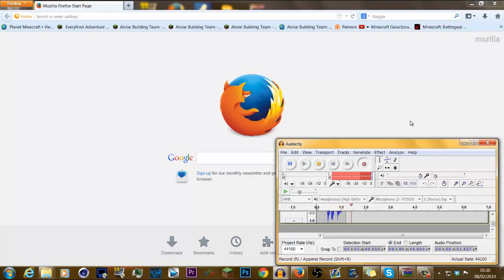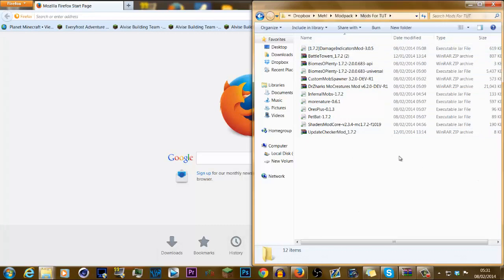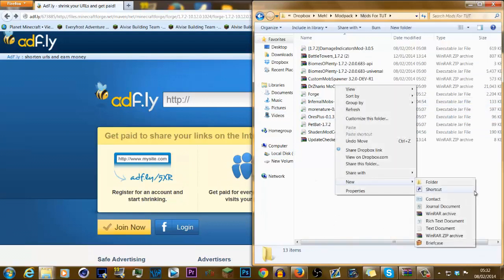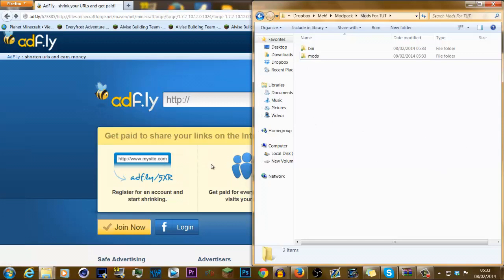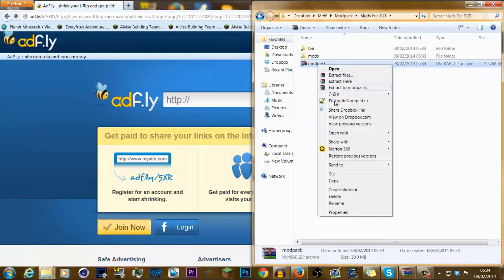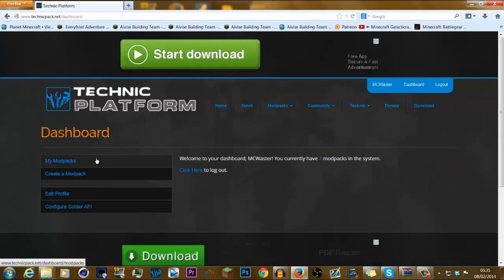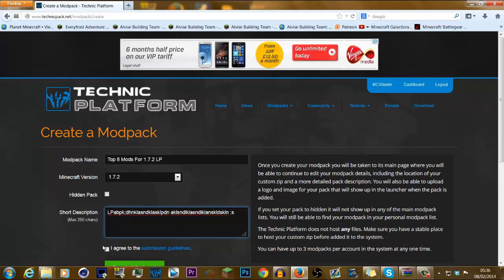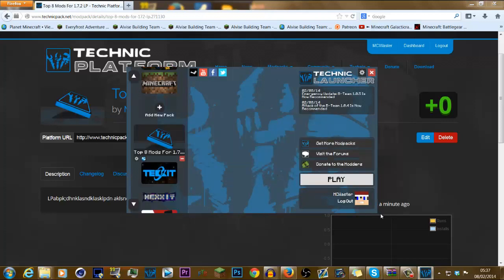How To Install & Make A Technic Custom Modpack For 1.7 And Above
XBL: MCWaster
Skype: shaun.appleby1
Music I Used In This Video
Is All Copyright Of MonsterCat Music
THANKS!